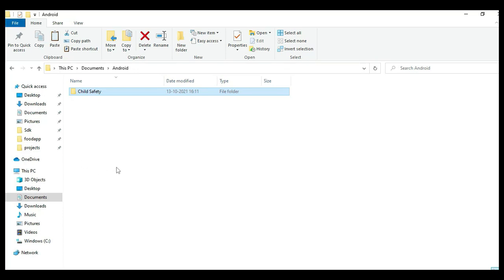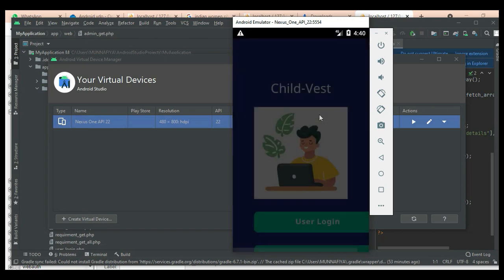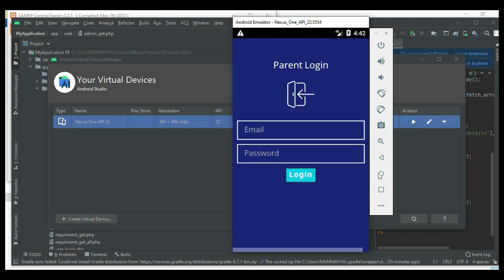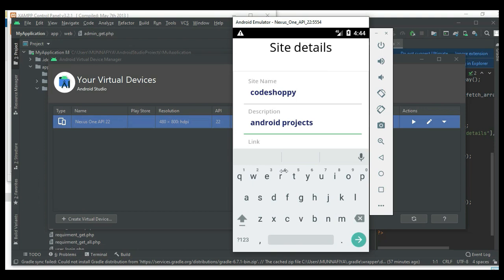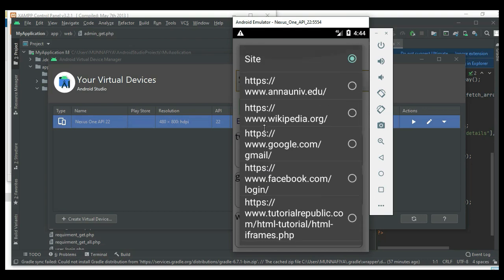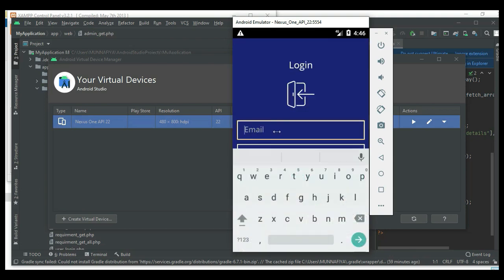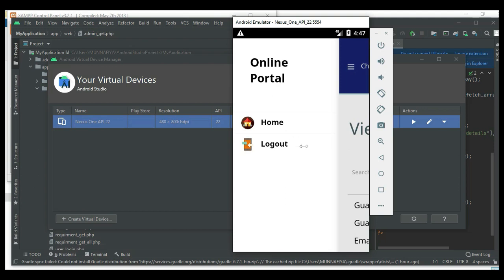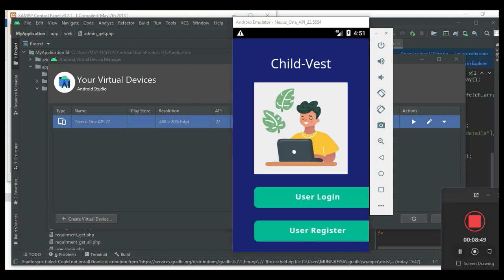Child Safety Android App -- Full Explanation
Child Safety Android App Project

These Days parents are worried about their children’s so they want a complete track of them and monitor them all the time, this is physically not possible so we introduce Safety Monitoring system which is helpful for monitoring or last geo location of the child and their activities from anywhere in the world. The major issue of child missing can be solved with the help of child tracking system as well as parents who need to keep a track of their every step, this system plays a vital role. The android application uses google geo and SMS, email services to locate their child’s location. This application help to send Sos message for the parents the major advantage of this feature.

This application sends all the data from the child’s phone to the server and from the server to the parent’s phone when Sos button trigger manually. Parent where they can get geo location when Sos trigger from children and other is the Child Part.Child Safety Application